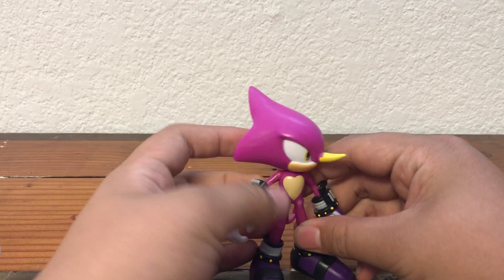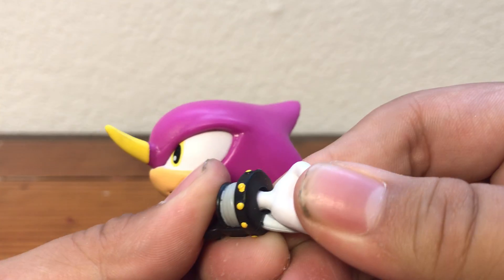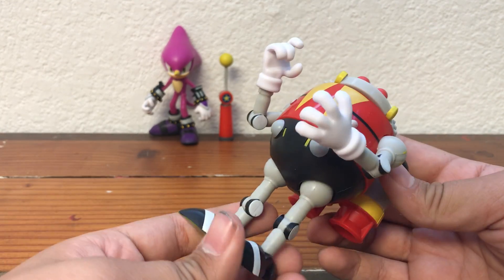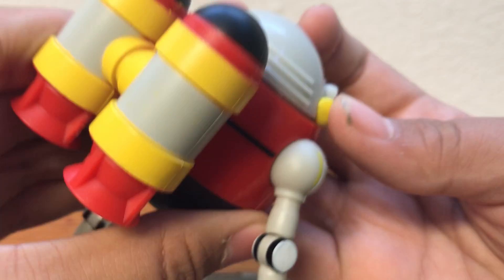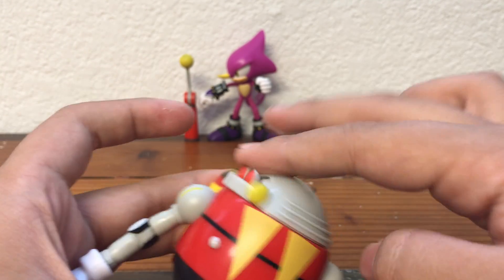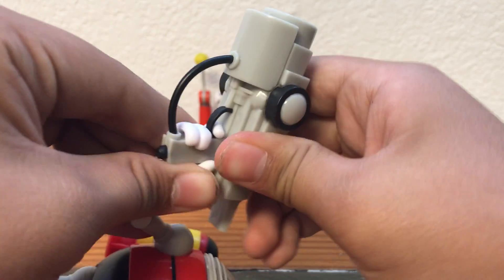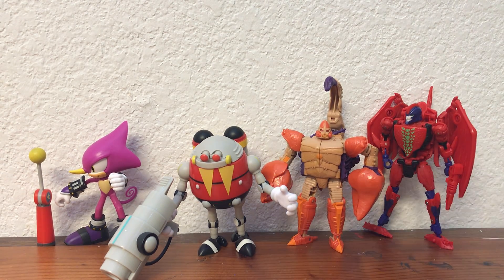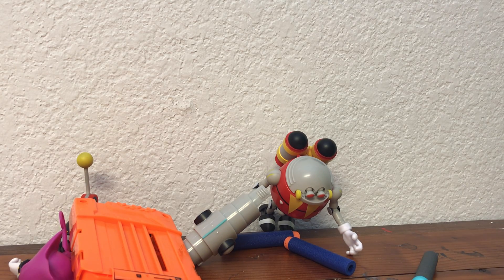Sonic the hedgehog: Espio and Eggrobo REVIEW!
Hopefully I’ll be able to crank out a double upload today